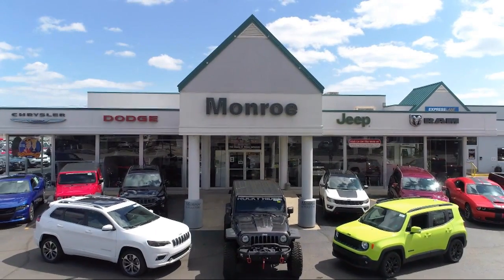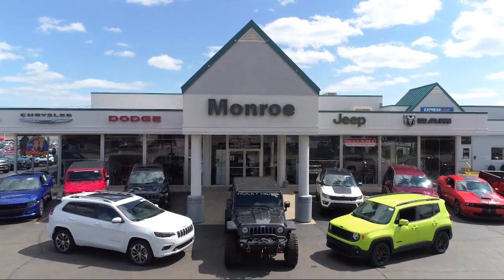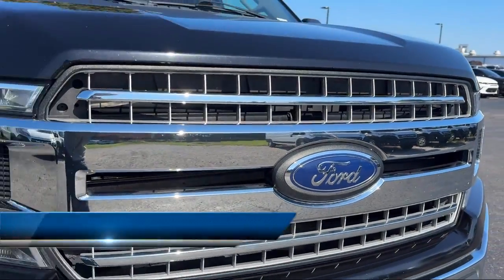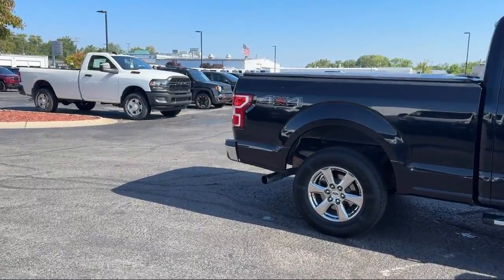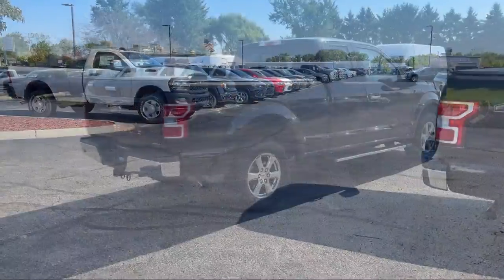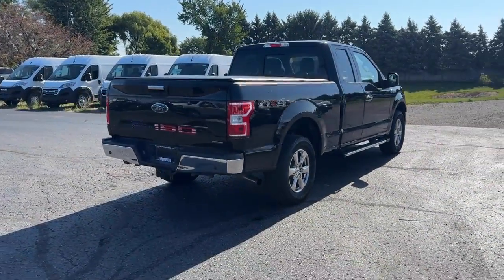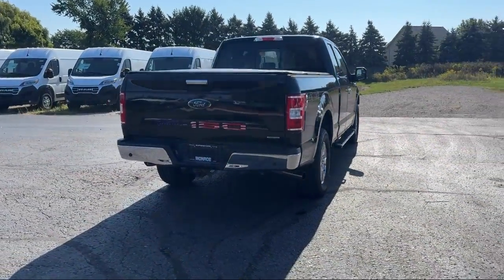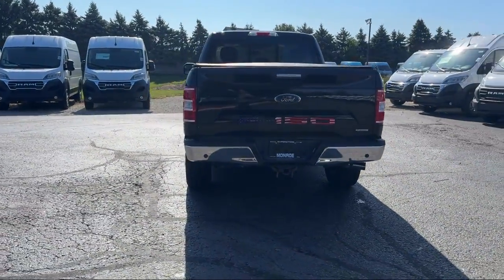2019 Ford F-150 XLT Super Cab Toledo Carleton Sylvania Temperance Petersburg Oregon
2019 Ford F-150 XLT Super Cab Stock Number: MA77826N Vin:1FTEX1EP8KFA77826.